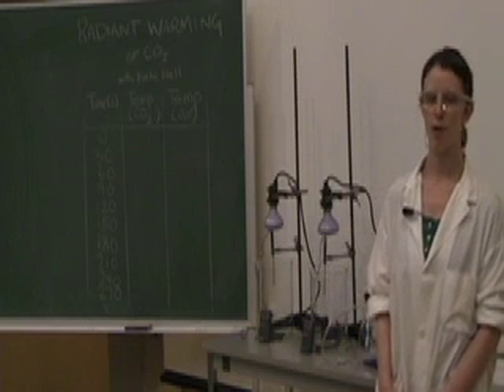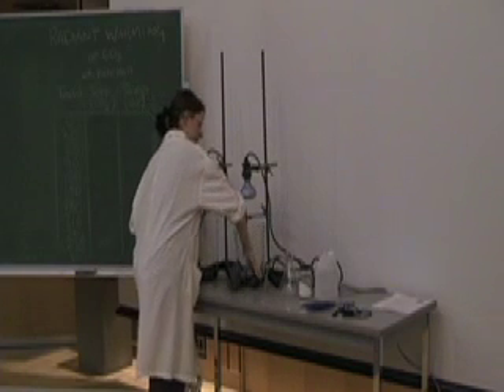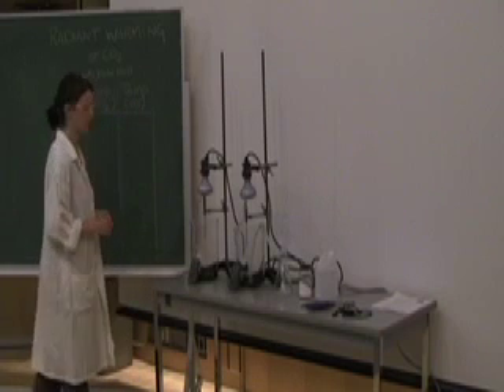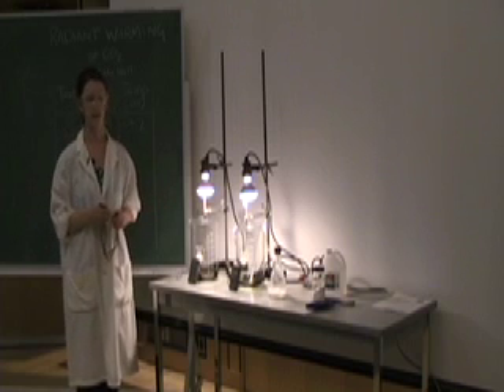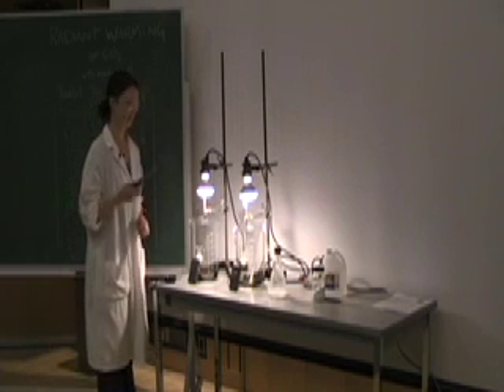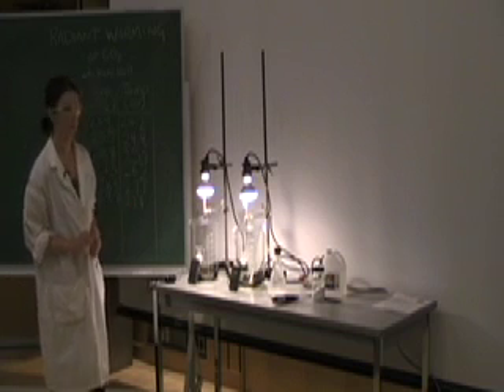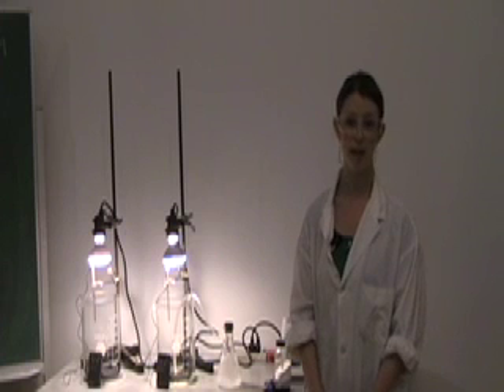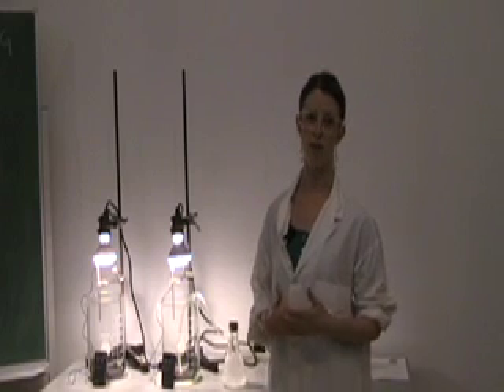CO2 Greenhouse.mov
This is a simple demo that can be done to show the greenhouse effect in action. Students will be able to make the connection between higher CO2 concentrations and high temperatures.